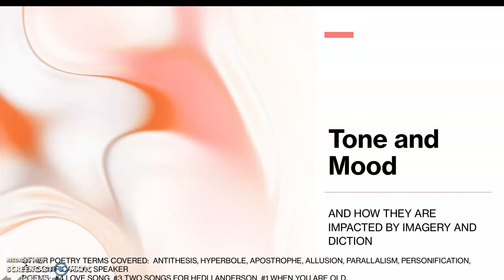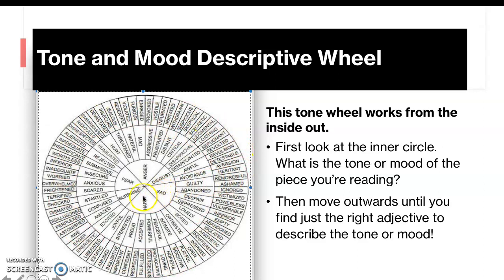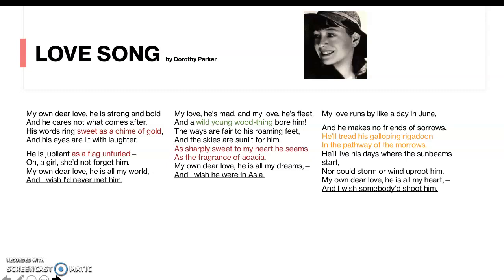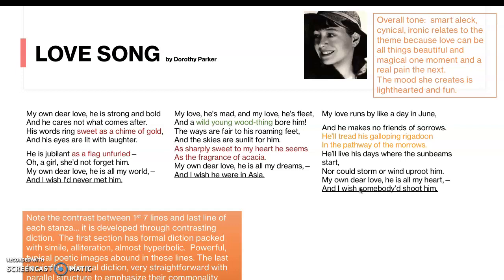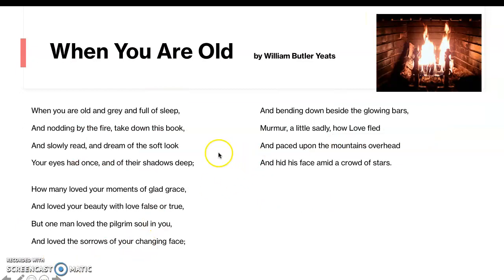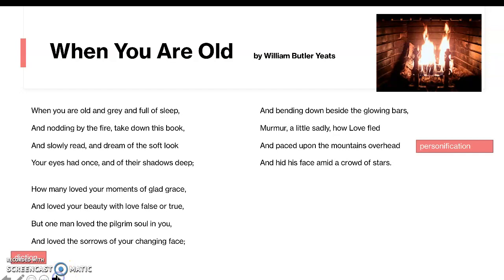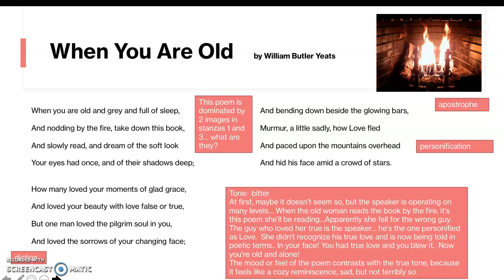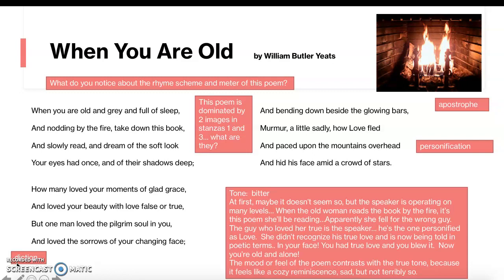Tone and Diction PART I